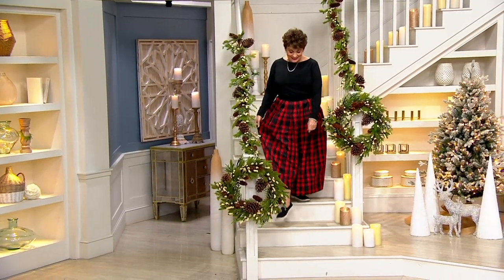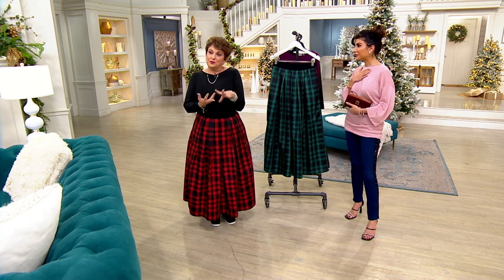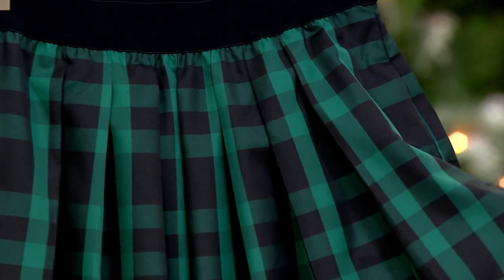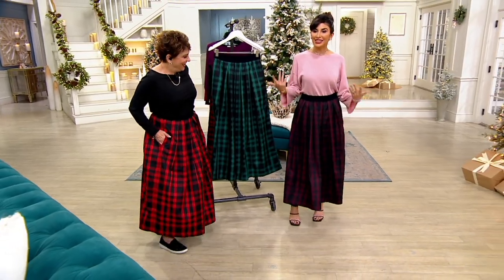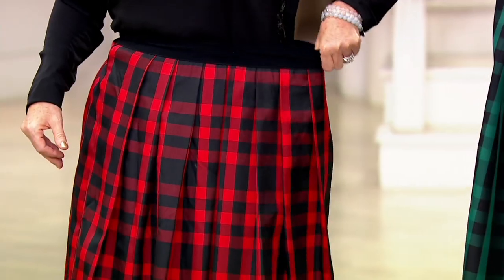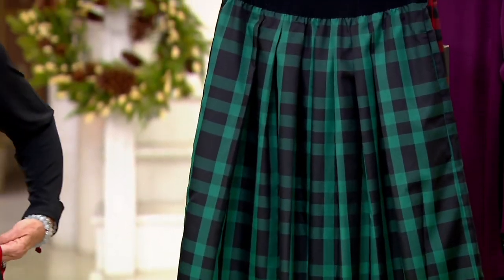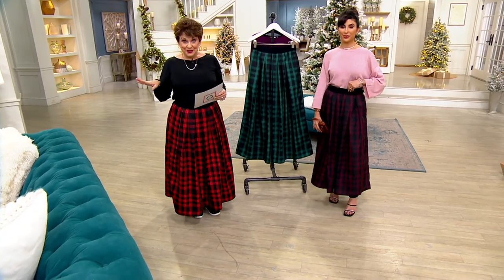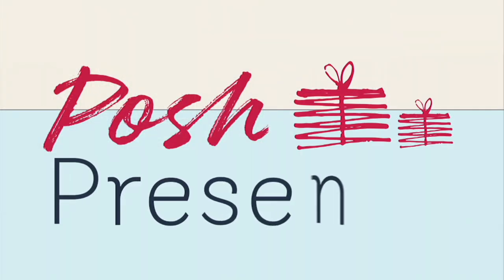Joan Rivers Holiday Plaid Taffeta Ball Skirt on QVC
Joan Rivers Holiday Plaid Taffeta Ball Skirt